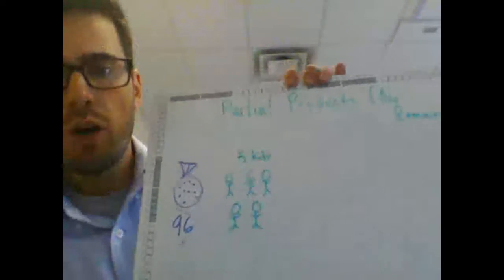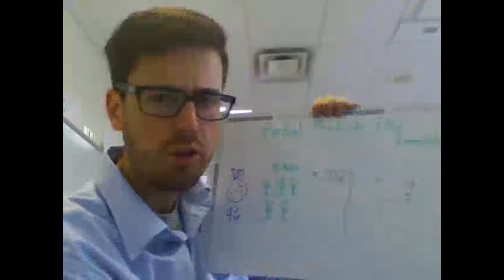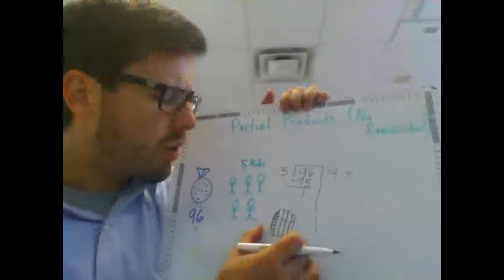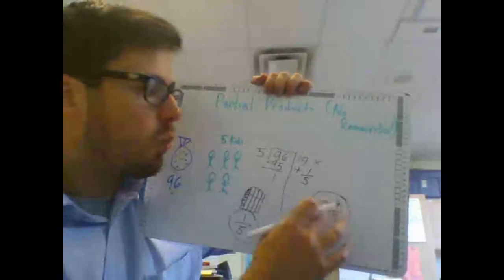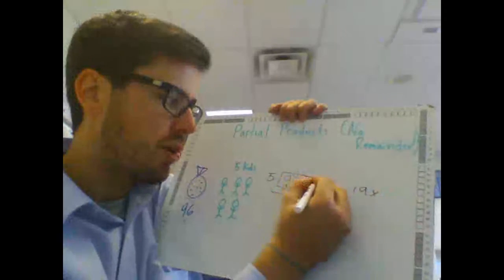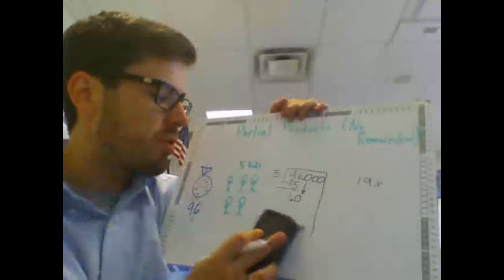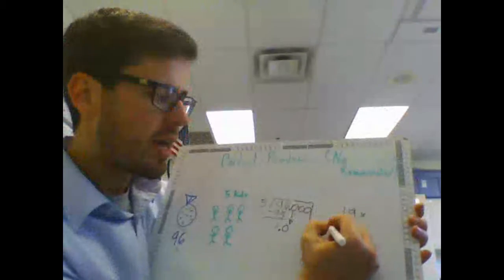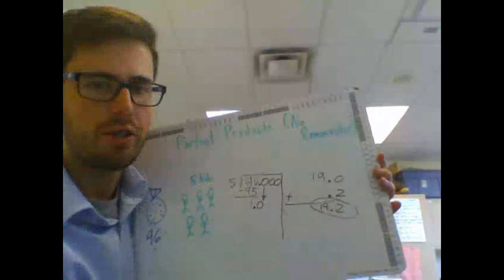Partial Products Division, Fractions and Decimals